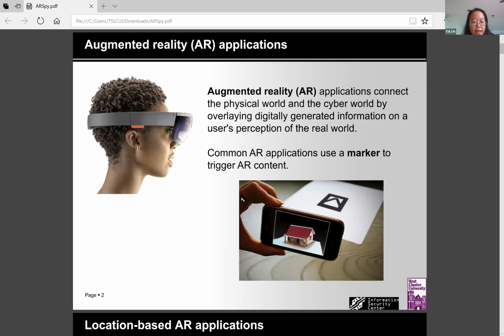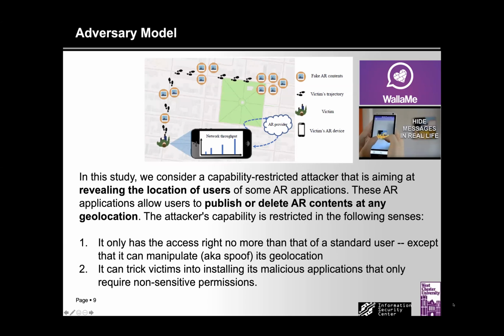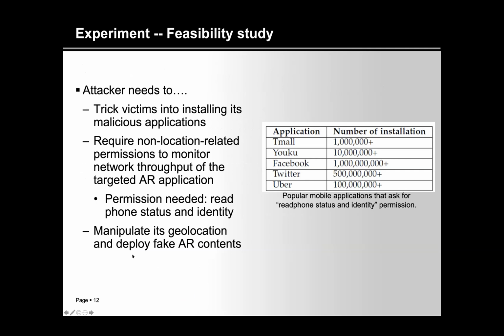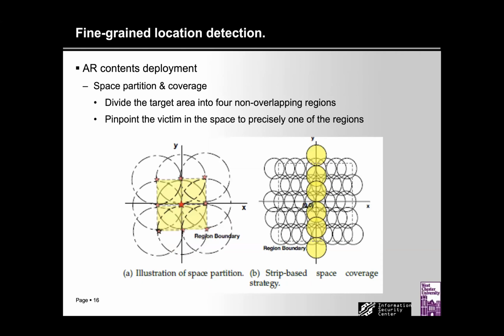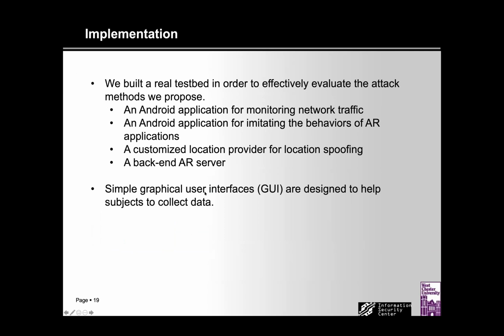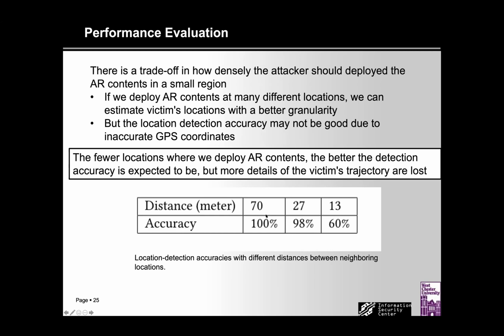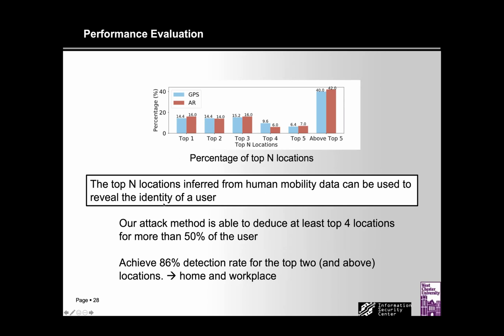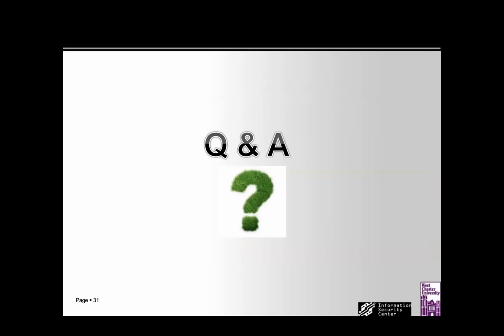ARSpy:Breaking Location-based, Multi-player Augmented Reality Application for User Location Tracking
Si Chen, West Chester University of Pennsylvania
Liu Cui,  West Chester University of Pennsylvania